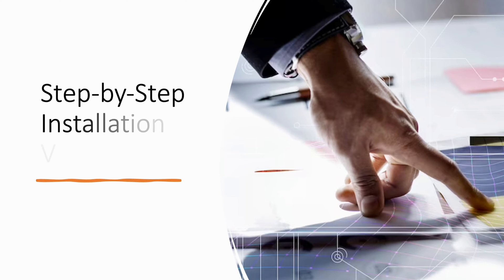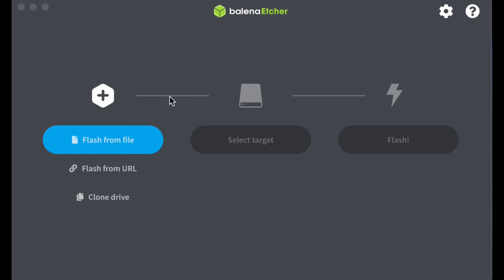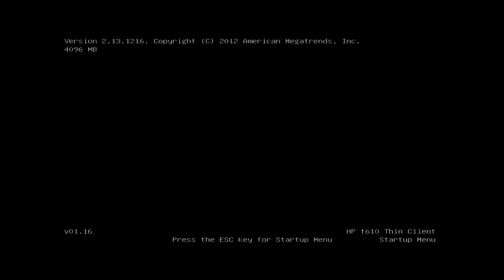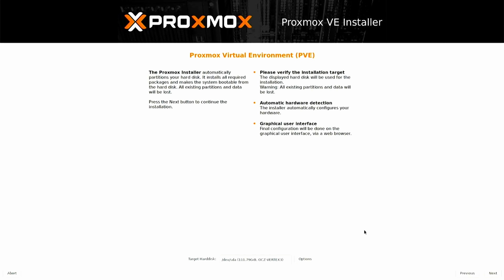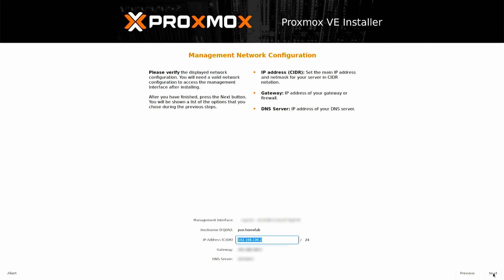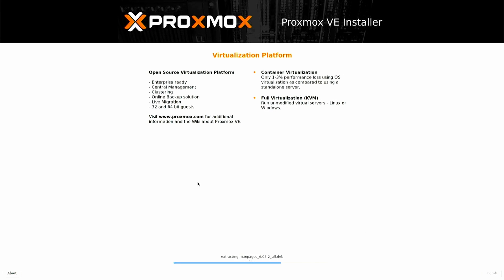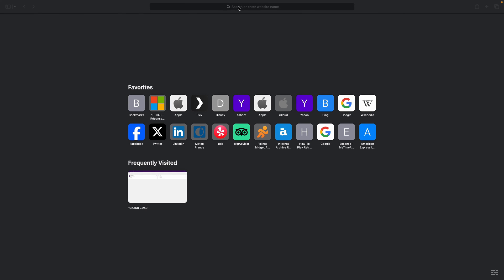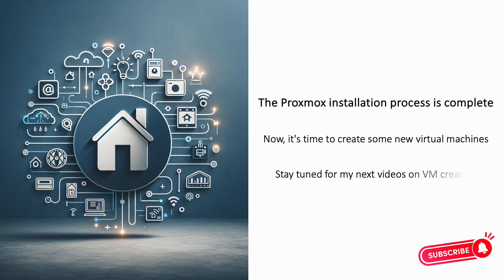Complete Proxmox installation guide (Step-by-Step Tutorial)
This tutorial provides a comprehensive guide to installing Proxmox VE 8.1, offering step-by-step instructions and explanations to navigate the process smoothly. From understanding the basics to completing the installation, users will find all the necessary guidance here.

Prerequisites/Step by Step Proxmox Installation guide:

Prepare Proxmox ISO installer
1. Download the latest Proxmox VE ISO installer.

Create a bootable USB stick
2. Write the Proxmox VE ISO image to a USB stick by using balena Etcher for Windows, Mac, or Linux.

How to Install Proxmox VE:

After you boot your computer from the USB drive.

1. Select Install Proxmox VE.
2. Select I agree, if you agree with the terms.
3. Select the target hard disk where you’d like to install Proxmox VE.
4. Select your Country, Timezone, and Keyboard Layout, then proceed.
5. Enter in the administrator password that you’d like to use,
6. Select the correct Management Interface,
 enter in a hostname (this is important, because renaming a node later isn’t the easiest),
 set the IP address, you want to use (PROXMOX_IP),
 set the gateway,
 set the DNS server.
7. Confirm all the settings are correct and proceed.
8. Proxmox will now install, depending on the speed of your Proxmox computer, this can taike a few minutes
9. After the reboot, you should be able to access Proxmox by navigating to the IP address and port 8006.
10. Login with the username root and the password you set up above.